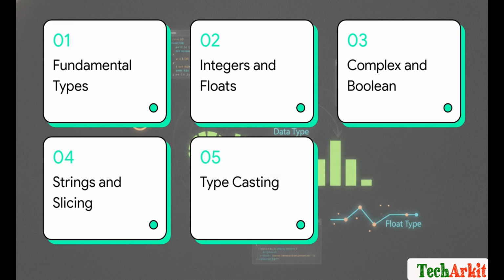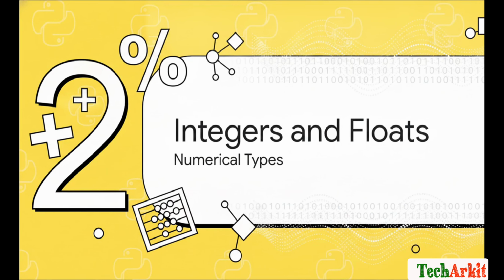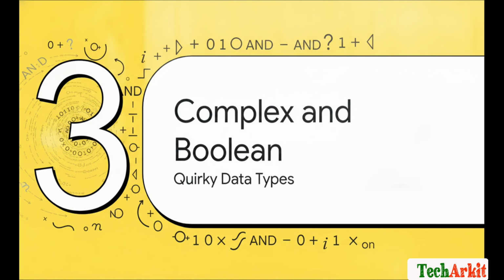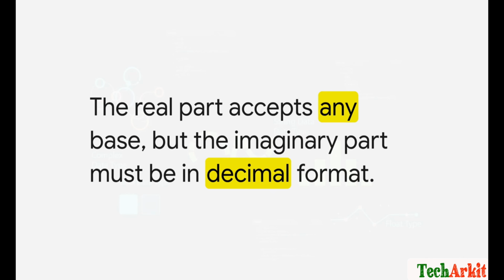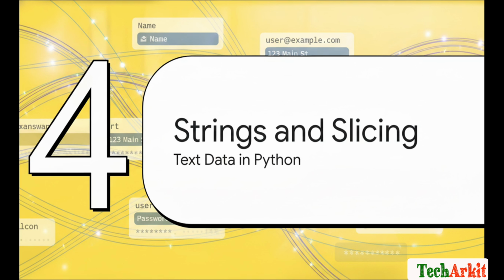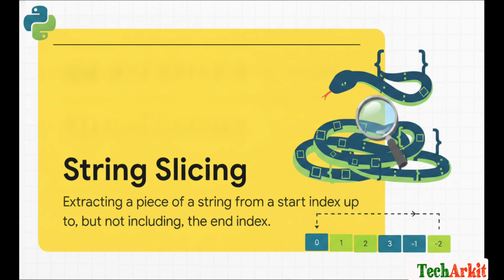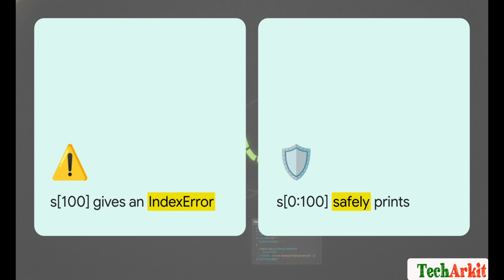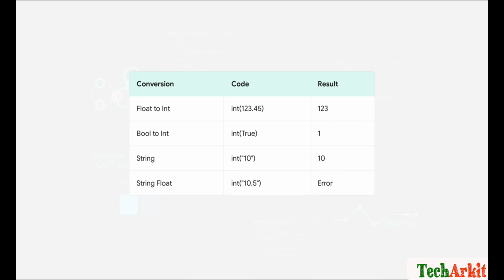Python Fundamentals | Tech Arkit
Master Python Fundamentals from the ground up! 🐍

In this video, we’ll explore the most important building blocks of Python programming. Whether you are a complete beginner or refreshing your Python knowledge, this tutorial will help you understand Python data types, strings, slicing, and typecasting with clear explanations and practical examples.

📚 Topics Covered

✅ Fundamental Python Data Types
✅ Integer Data Type (int)
✅ Floating-Point Data Type (float)
✅ Complex Numbers (complex)
✅ Boolean Data Type (bool)
✅ String Data Type (str)
✅ Type Conversion / Typecasting
✅ Converting between int, float, str, and other data types

💻 Example
number = 42
price = 3.14
complex_num = 2 + 3j
is_valid = True
language = "Python"

print(type(number))
print(type(price))
print(type(complex_num))
print(type(is_valid))
print(type(language))
🔄 Typecasting Example
value = "100"

number = int(value)

print(number)
print(type(number))
✂️ String Slicing Example
text = "Python"

print(text[0:3])
print(text[1:5])
print(text[::-1])

Understanding these concepts is essential before moving into Python operators, collections, functions, object-oriented programming, automation, data analysis, and machine learning.

If you are learning Python from scratch, follow the complete Python tutorial series on TechArkit and build a strong programming foundation step by step.